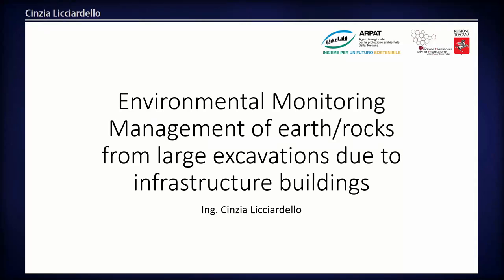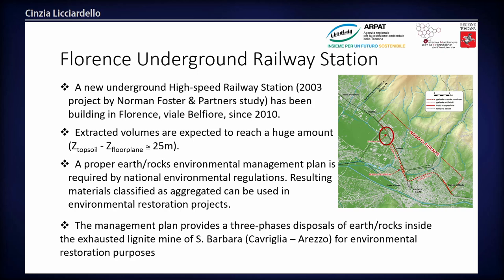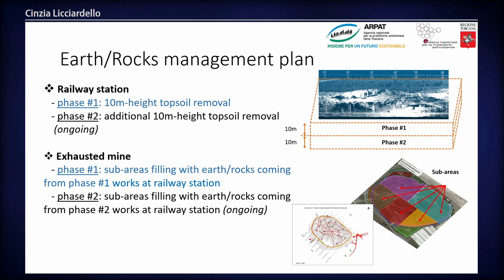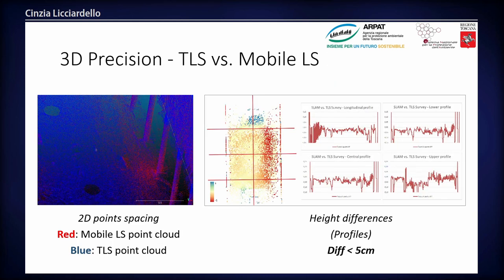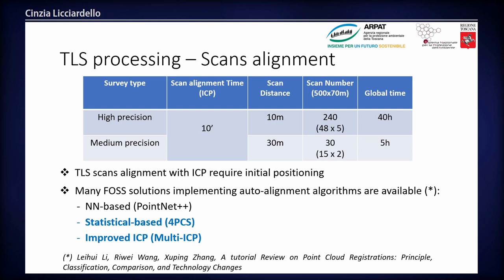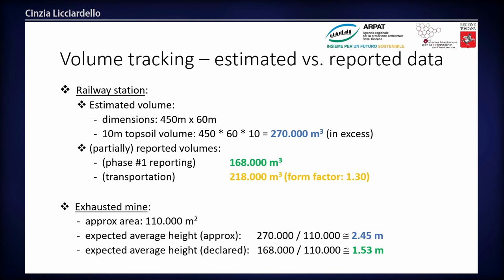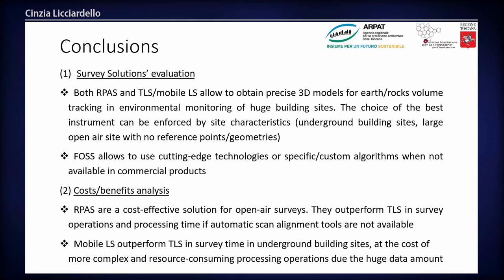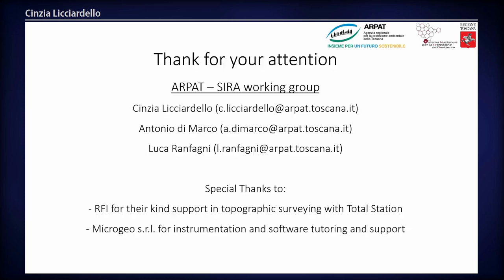FOSS4G 2022 | Environmental monitoring management of waste from large excavations due to…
Environmental monitoring management of waste from large excavations due to infrastructure buildings

Environmental monitoring management of waste from large excavations due to infrastructure buildings Large infrastructure building like the Florence Railway Station designed for high-speed rails requires a proper management of the huge quantity of waste originating from excavation activities. Such waste amounts require large areas for disposals, making abandoned areas or exhausted quarries and mines ideal sites for hosting the excavated wastes. A rectangular area of 500x70m delimiting the railway station has been excavated in two steps causing the removal of a 10m-thick soil layer per step: the amount of construction waste, as stated in the approved management project by public authorities involved in environmental management plans, would be used for the environmental restoration of an area of 400x350m located near a former exhausted lignite quarry) located in the proximity of the Santa Barbara village near Cavriglia (Arezzo). The Tuscan Regional Environmental Agency (ARPAT) have been involved in monitoring both the terrain transportation and disposals’ operations according to the approved management plan: while the Environmental Evaluation Office (VIA-VAS) was responsible of the waste sampling for further chemical analysis to assess the acceptable waste chemical composition, the Environmental Regional Information System Office (SIRA) was asked to evaluate volume balancing between all the waste management cycle, with included: (a) waste extraction from railway station site building, and (b) waste disposal final destination (exhausted Santa Barbara lignite quarry). A phase difference terrestrial LiDAR have been used in acquiring the 3D point cloud at the railway site at the following stages: (a) initial stage, before excavation activities’ starting (b) step 1 stage, after the first 10m-thick layer excavation (c) step 2 stage, after completion of excavation works. Various tests have been performed to assess the optimal number of scans allowing to obtain the required precision of the final 3D model, stating from more than 100 scans for the survey for the initial stage to about 50 scans used for (b) and (c) stage surveys. Each survey was referenced by using a local coordinate system materialized during the survey; each target was then referred to the mail local reference system used in the railway station project by the owner’s topographers with a total station. Scan alignment and 3D cleaning (point clouds and meshes) was made using proprietary licensed software, while volume differences evaluation was made in QGIS 3.x environment; as for the scan alignment phases (3D point clouds’ alignment), available open-source platforms have been tested and evaluated. Both scan alignment and 3D cleaning, while manually executed, have been proven to be time-consuming operations even using proprietary-licensed sofware. As for Santa Barbara quarry, an initial RTK RPAS was performed before grass and small vegetation removal to evaluate the potential of RPAS over the survey area in speeding survey activities with respect to the terrestrial LiDAR in open areas: the RPAS survey demonstrates that such technology, compared to terrestrial LiDAR surveys in open areas, is much less time consuming in both acquisition and processing time, making it the best choice for surveys in open areas where extreme precision (sub-centimetric) is not required. Due to work progresses in filling activities at Santa Barbara site, i.e. the partial cleaning of one of the defined file subareas followed by its filling with excavated wastes, the initial stage of waste filling was surveyed in five times, one for each of the defined subareas. Each subarea survey, due to its limited dimensions (120x50m), instrumentation and personnel availability at the time of vegetation cleaning, have been surveyed with the terrestrial LiDAR, while for the final survey over the whole quarry area the RTK RPAS have been used. LiDAR surveys have been processed according to the tested methods in railway station surveys processing; RPAS RTK survey data, too, have been processed with the same proprietary software. Terrestrial LiDAR surveys were referenced in a local coordinate system by using a local coordinate system materialized during the survey; each target was then referred to the mail local reference system used in the quarry filling project by the owner’s topographers. The RPAS models, in geographic coordinates, were then aligned to the terrestrial LiDAR surveys in order to evaluate the global waste volume disposed onsite. Comparison operations between excavated volume at the railway station site and the exhausted lignite site showed good agreement, even by taking into account a standard transformation coefficient between compact soil and excavated waste.…

Ing. Cinzia Licciardello